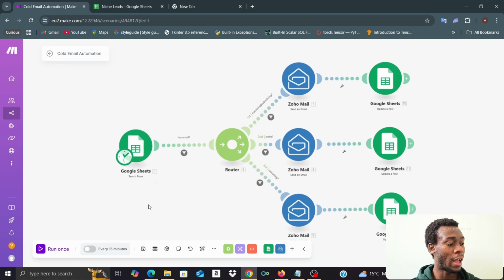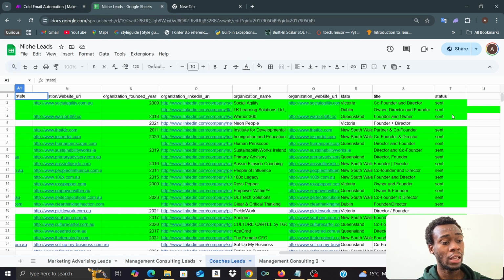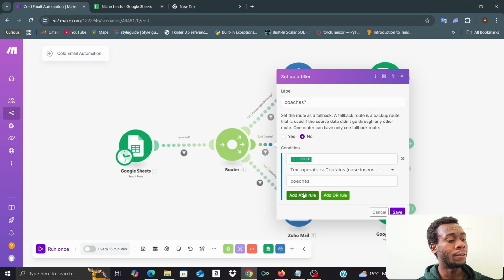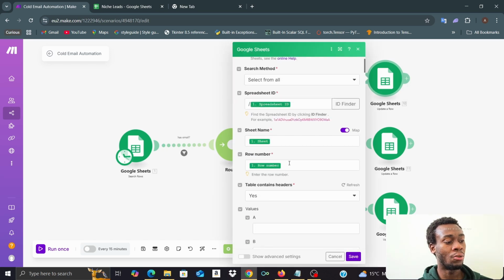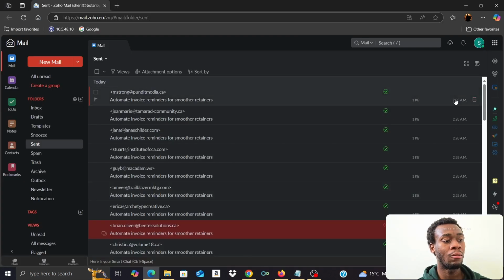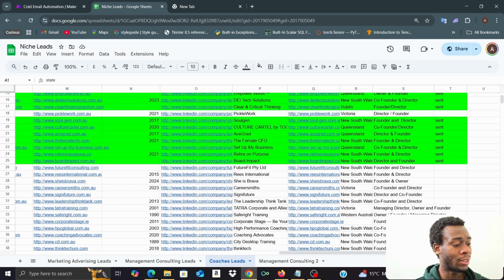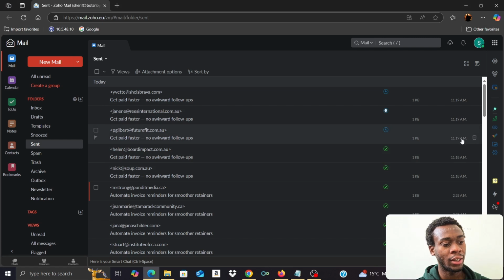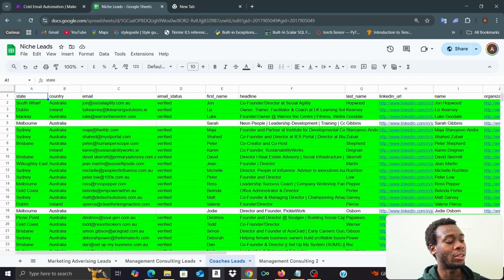Genius!...I Automated My Cold Email Campaign for Free Using Make.com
In this video, I show the exact Make.com workflow I use to automate my cold email outreach for free. As an automation agency owner, I realized I wasn't using my own tools to run smarter outreach campaigns.

I’ll show you how I built a workflow that handles lead input, email sending, and follow-up—without spending anything to set it up or run. If you’re looking to scale cold outreach with automation (and no monthly costs), this video walks you through the real setup.